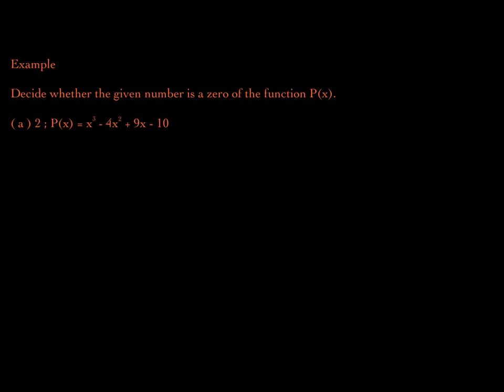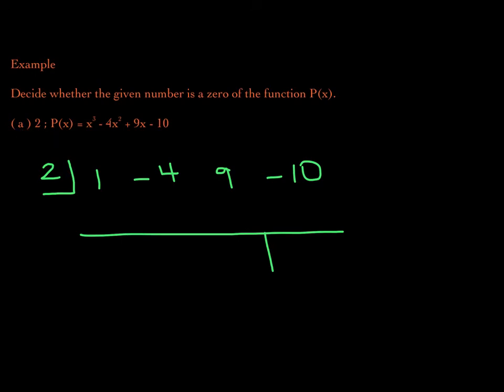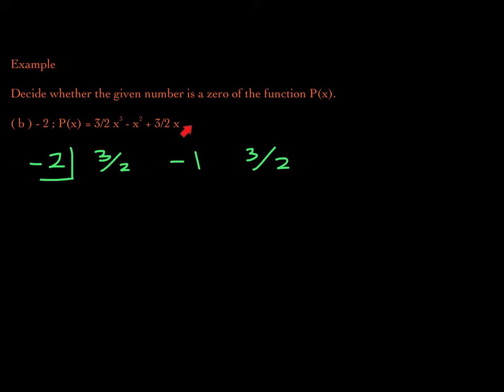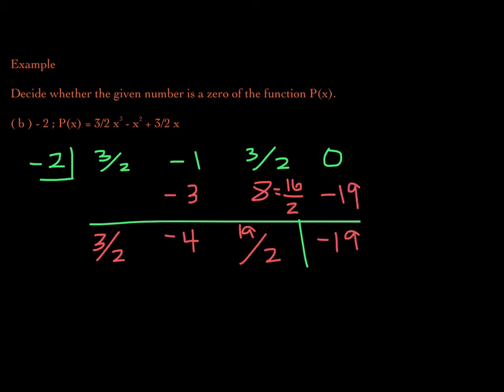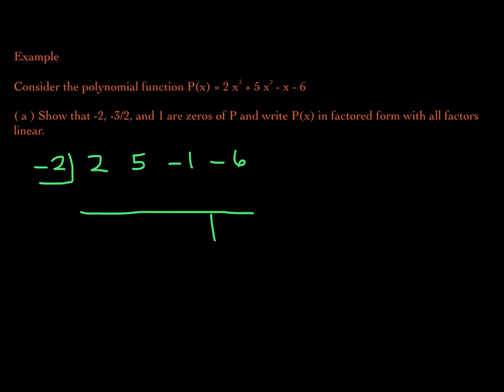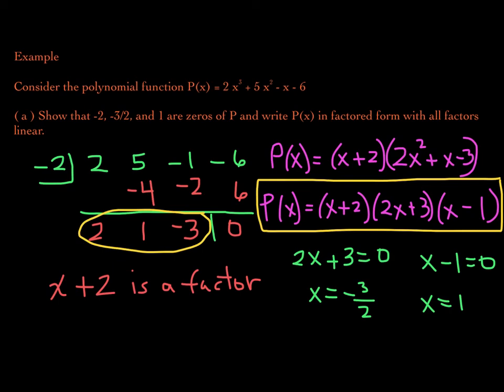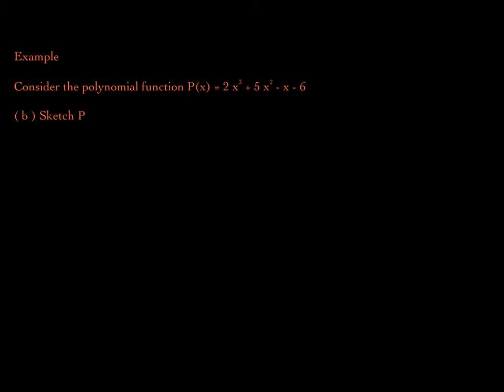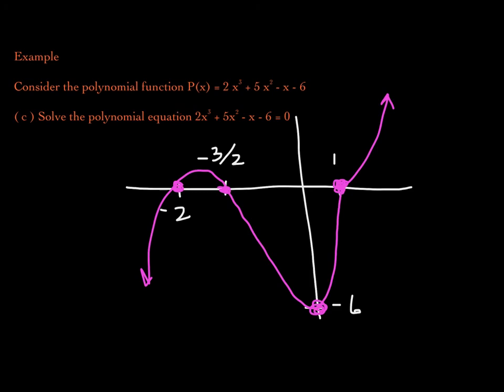Analyzing Polynomial Functions | PreCalculus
Use the Remainder and Factor Theorems to identify the zeros of a polynomial function. Learn how to write a polynomial function in factored  form with all factors linear.